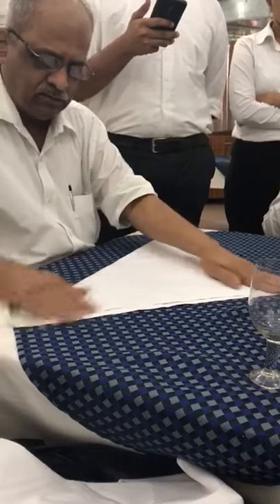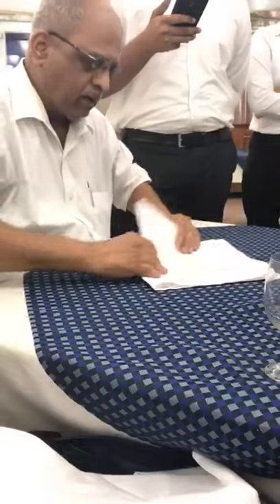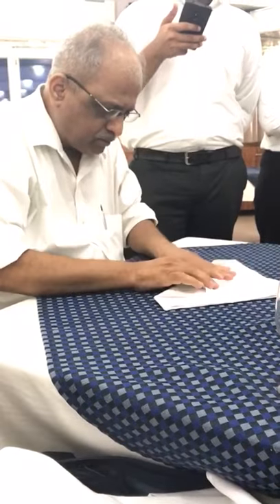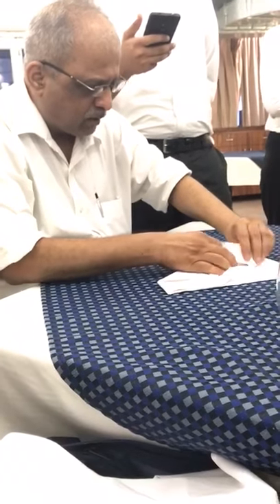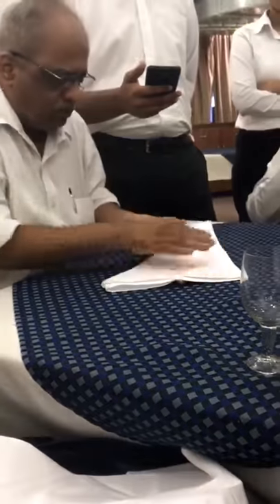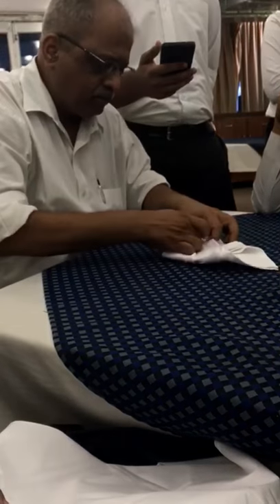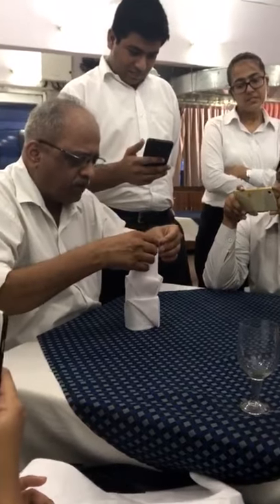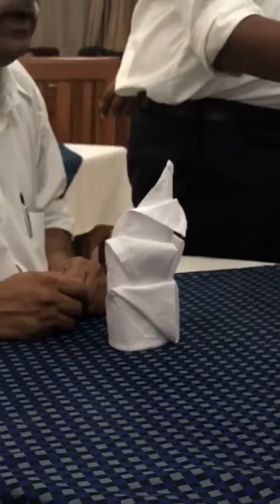IHM MUMBAI 1ST YEAR NAPKIN FOLDS ( PRINCE OF WALES FEATHERS )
Taught by Mr. Kathe